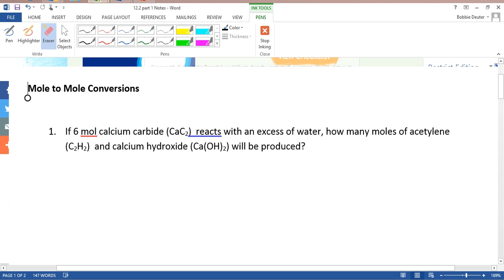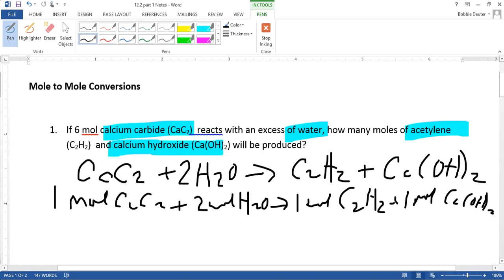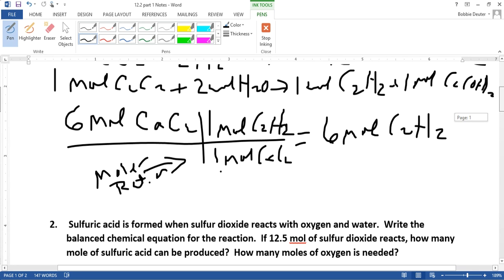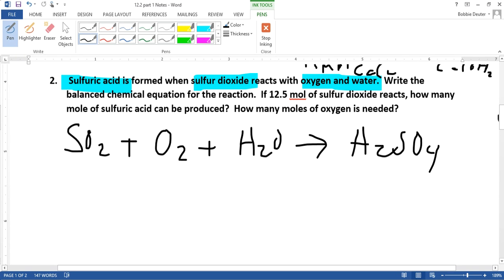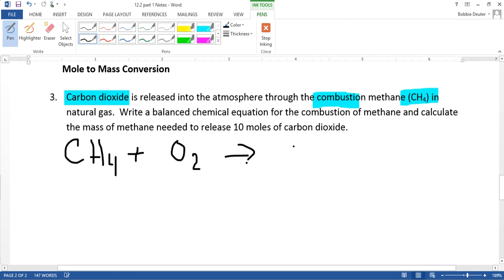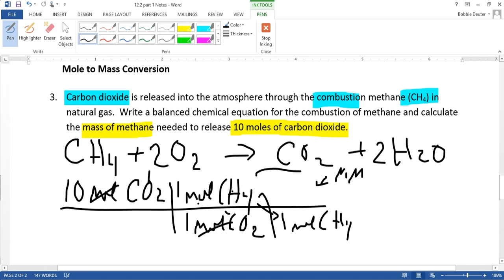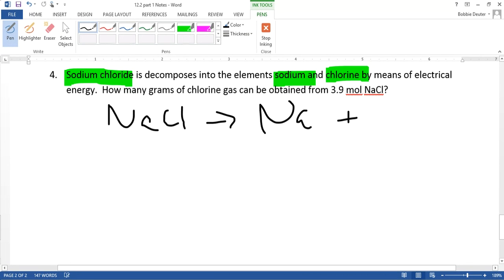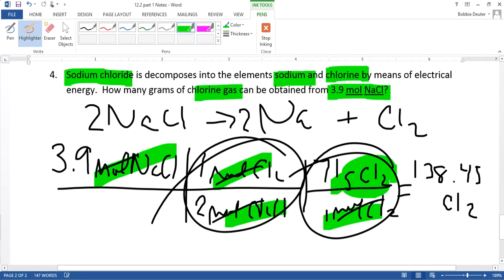12.2 part 1